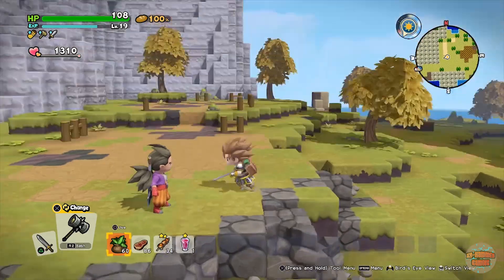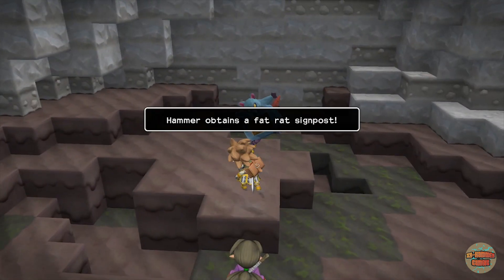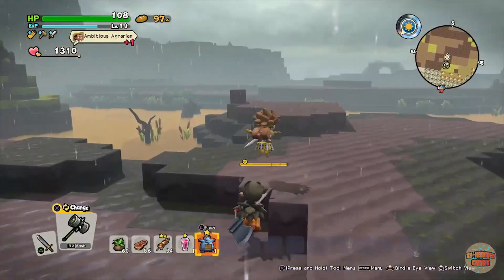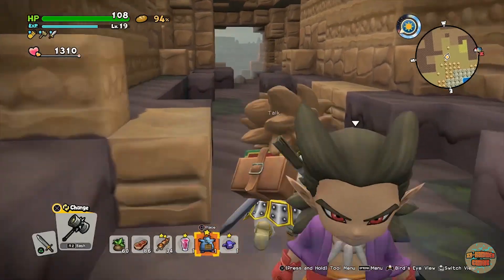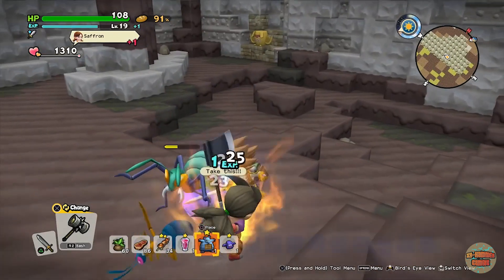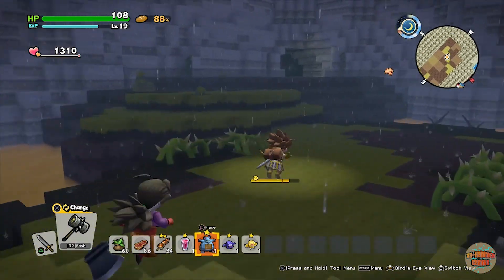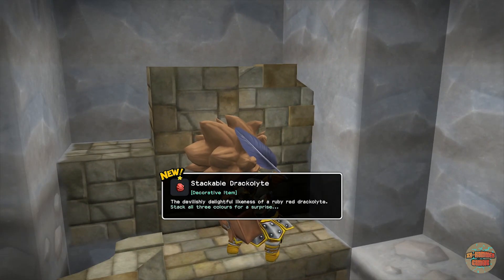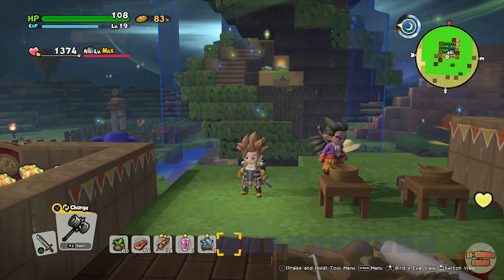Dragon Quest Builders 2 | Where To Find The Hidden Items In Furrowfield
Hey guys and welcome to the channel. In this video, I will cover where to find the hidden items in Furrowfields which are the Fat Rat Signpost and the Dracky Totem.